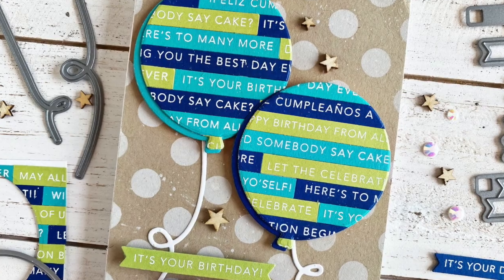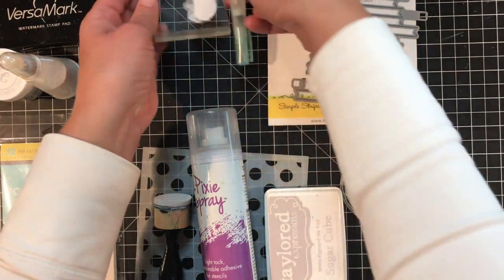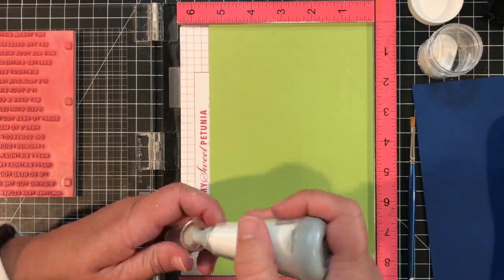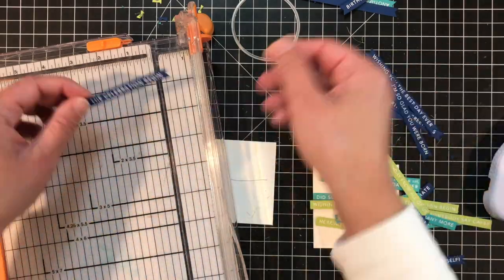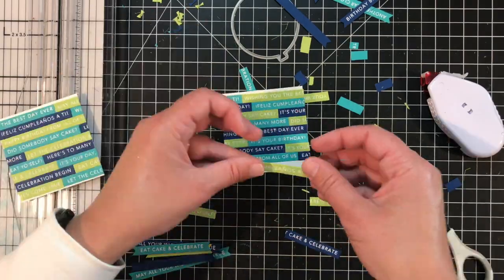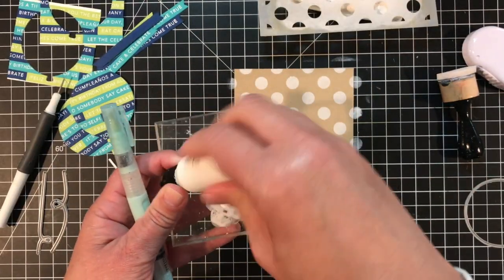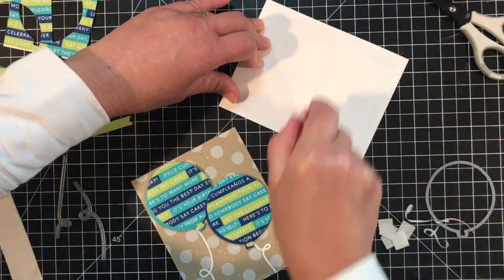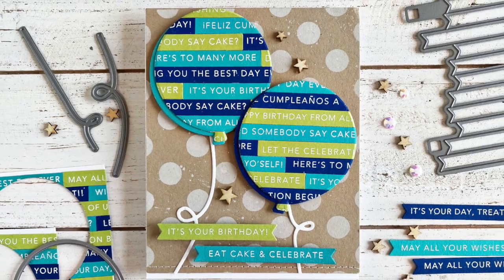Birthday Card Ideas | Simple Strips | Heather Nichols | Taylored Expressions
Want to know another fun way of using Simple Strips? Look no further! Heather Nichols is sharing her tips and tricks to some out-of-the-box way to use these quick-cut sentiments. Heather is using Polka Party stencil, Celebrate Big Shaker die and some of our Simple Strips today for this card (on Toffee cardstock, of course).